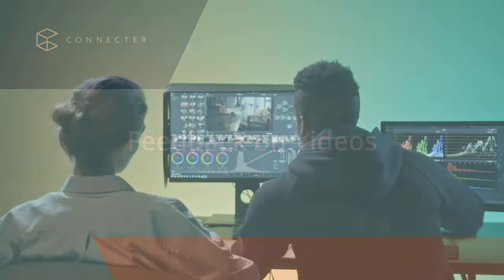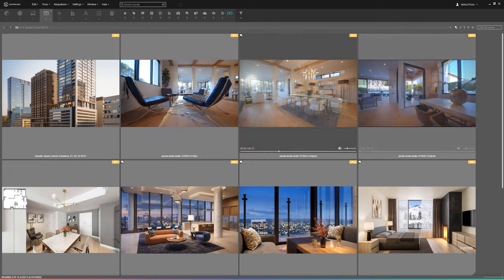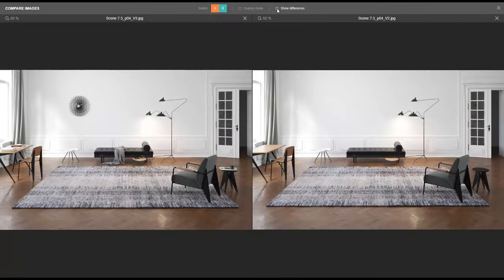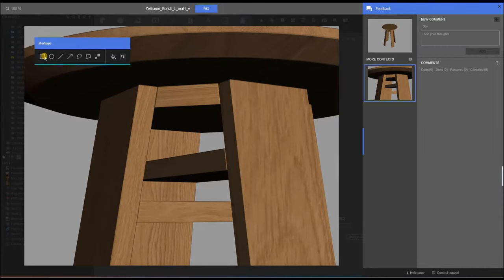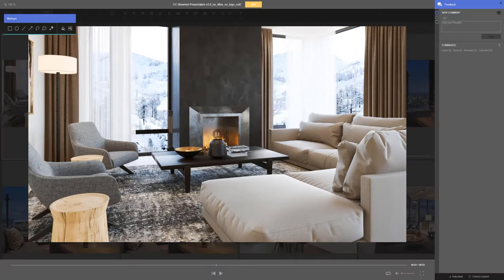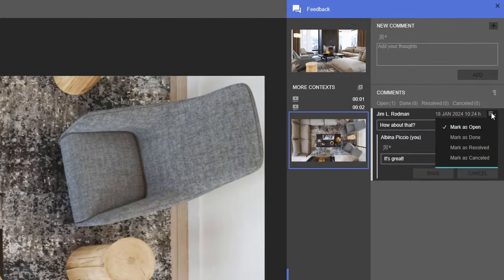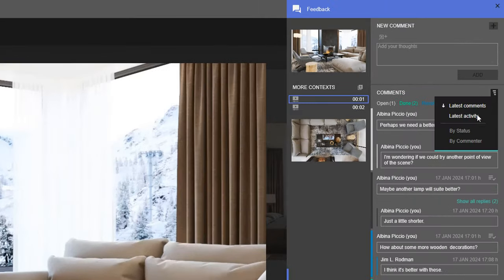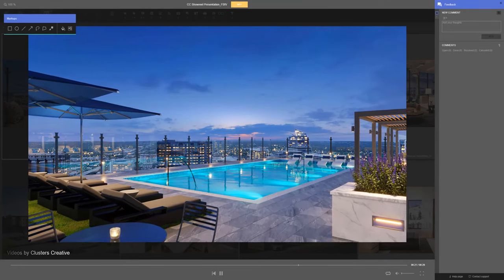Curious about video collaboration? Use Connecter's Feedback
Creating videos isn't easy. It usually requires the collaboration of at least a couple of people and a lot of back-and-forth communication. With Connecter's Feedback feature, this process is far smoother and integrated within your library.

Special thanks to @clusterscreative6483 for providing the archviz animations for this video. Learn more about them:

The voiceover is created with Play.HT.